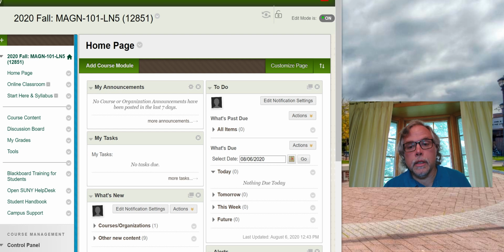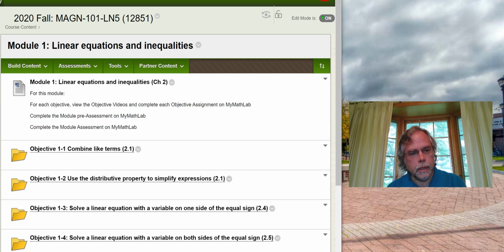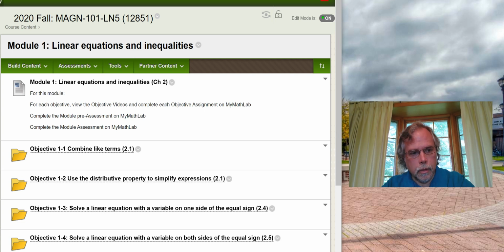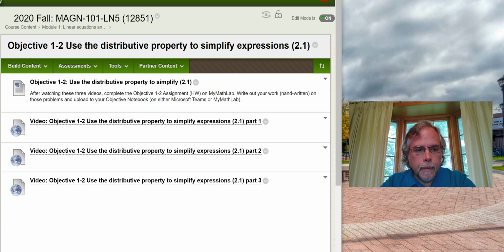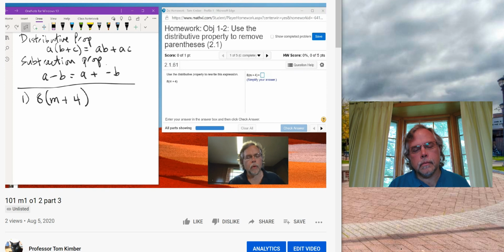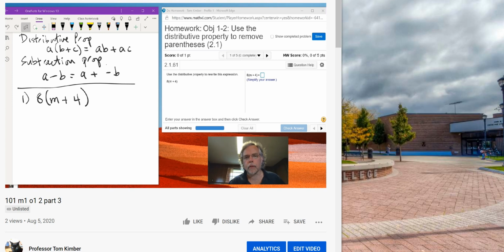Welcome and general overview, mathematics class fall 2020, part 1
Note, in this part, I mention that in part 2 I'll go over my availability/meeting  with me, but I go over that in part 3, not part 2.

At the end of this video I watch with you a short clip of one of the Objective Videos. For each Objective there are usually 3-5 videos, typically of two types: first, ones where I go over background and basics for the Objective - formulas, processes, properties and examples. Then ones where I do a sample Objective Assignment (homework assignment) as a guide for you for when you tackle the Objective Assignment yourself, and that's the type of video that we see a clip of at the end of this video.
The course is organized into Modules and each Module contains Objectives. For example, in MAGN 101 there are eleven Modules and each Module includes an average of six objectives. In MATH 102, there are fewer Modules but somewhat more Objectives per Module.

For each Objective, there is an Objective Assignment. This is the “homework,” but each Objective Assignment is highly focused on one specific type of problem, and is shorter than a typical, traditional-format Homework Assignment. These Objective Assignments are the core of the coursework, and they will be due very frequently. At the end of each Module, two things occur: First, you complete a Module pre-Assessment, this is practice, like a “self-check,” before you then take the Module Assessment. The Module Assessments are like tests, but shorter than a typical, traditional-format Unit or Chapter Test in a college math class.